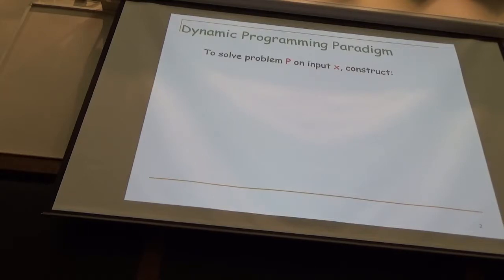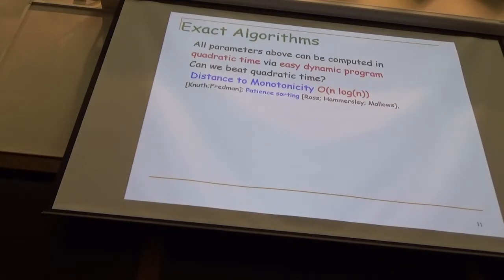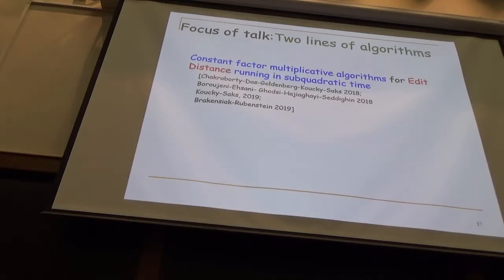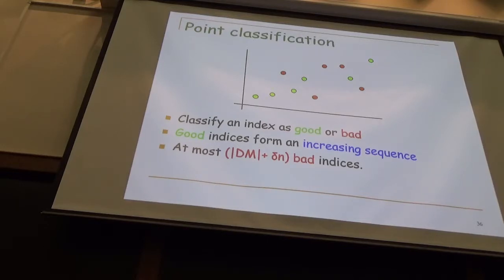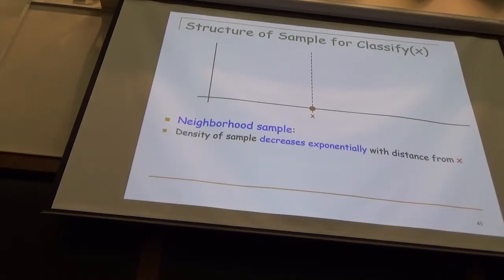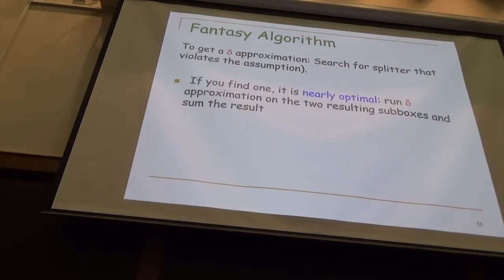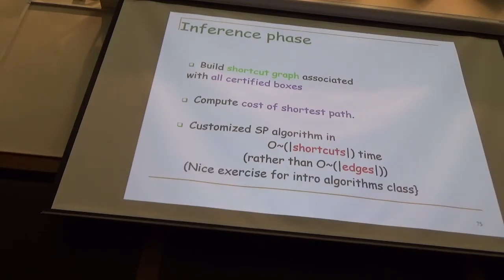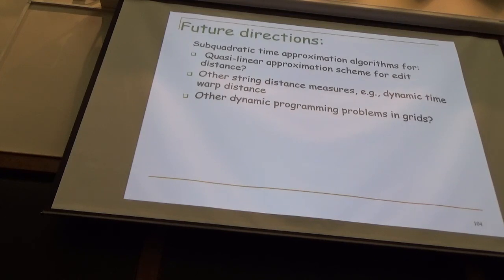Mike Saks - How Well can Simple Dynamic Programs be Approximated?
This is a "voice over slides" recording of Mike Saks's presentation entitled "How Well can Simple Dynamic Programs be  Approximated?" at the CoSP Workshop and School on Algorithms and Complexity held at Rutgers on July 15-16, 2019.